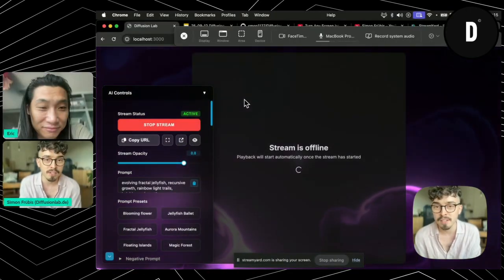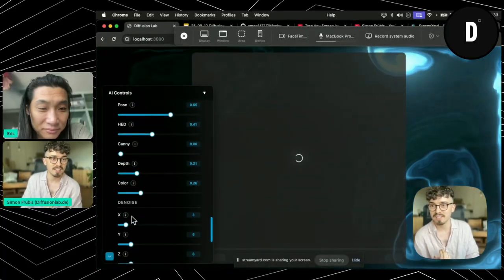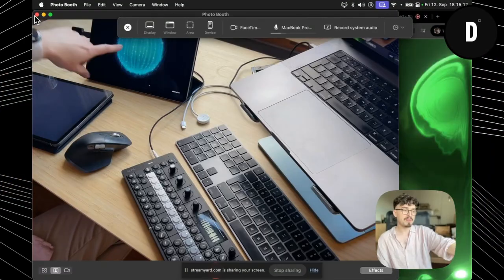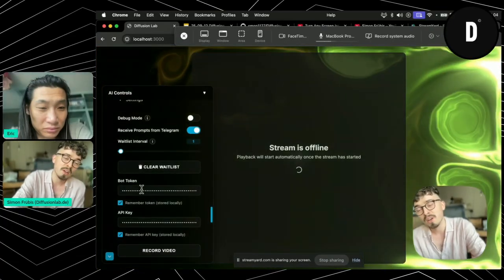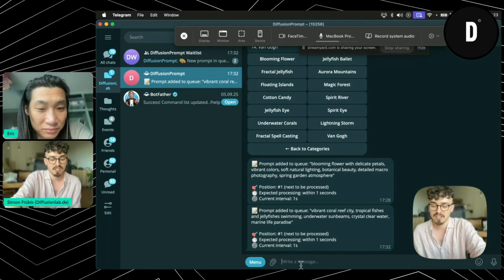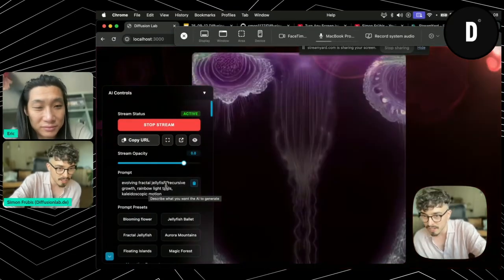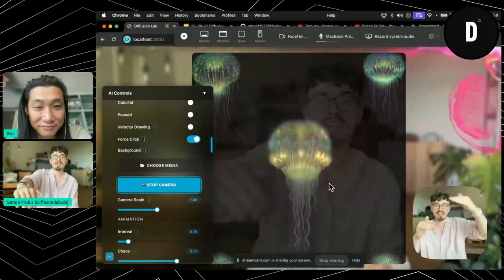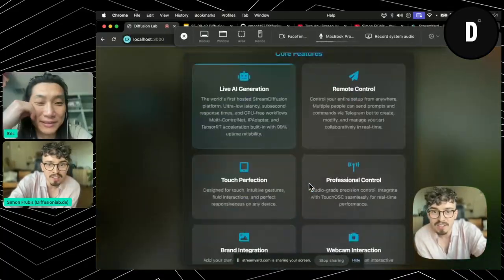Daydream DemoDay: Diffusion Lab Generator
About Event
​Daydream Builder Cohort - Demo Day
​After two weeks of building, testing, and feedback, the first Daydream Builder Cohort is ready to showcase real applications built using the Daydream StreamDiffusion API, a tool that allows developers run fast, high-quality StreamDiffusion models without managing GPU infrastructure.

​Demo Day is a chance to see what developers built using the Daydream StreamDiffusion API, hear what worked (and what didn’t), and get a preview of what’s coming next.

​What to Expect:
- Live demos of creative and functional projects
- Builder feedback on what helped, what got in the way, and what they’d love to see next
- Inspiration for teams and individuals thinking about real-time video AI tools
​- Takeaways to improve the product and the builder experience going forward

🏆 Judging Criteria
​- Functionality: A complete, end-to-end demo with a hosted experience others can try
- Innovation: Originality and creativity of the idea / use case
- UX & Polish: Quality of the user experience, design, and overall execution
- Quality of Feedback: Clear, helpful feedback that informs the Daydream team on how to improve the API and platform

tally.so/r/3NzLpN